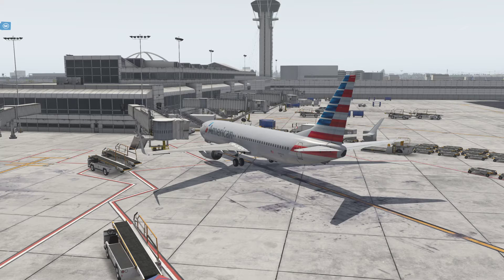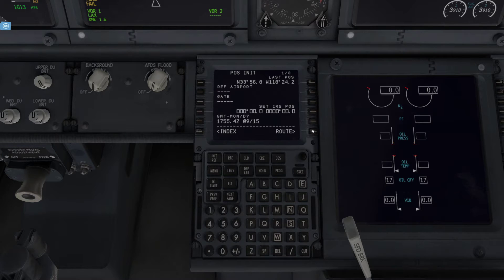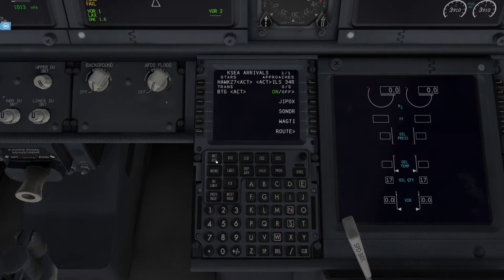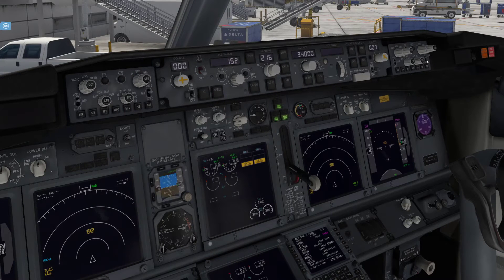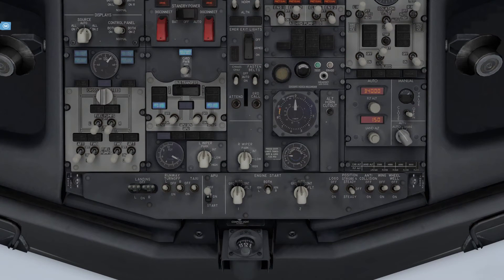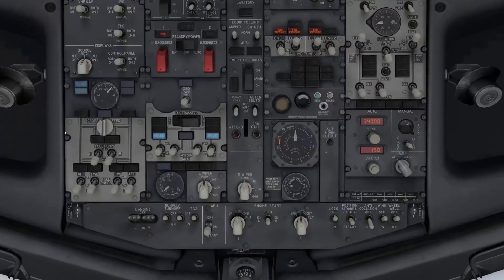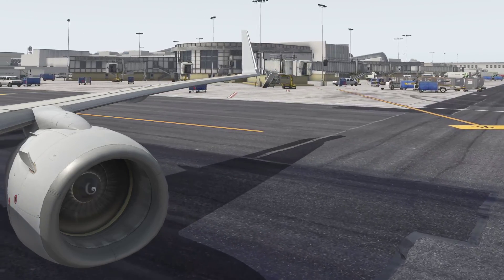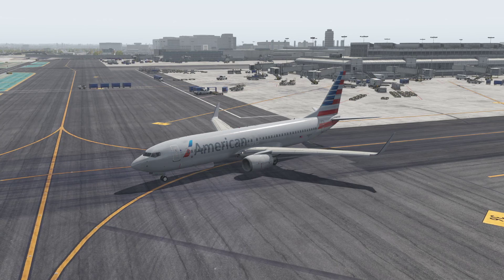737 Zibo Mod X-Plane Startup Tutorial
A fully detailed tutorial explaining the start-up process of the Boeing 737-800 Zibo Mod in X-Plane 11.

X-Plane 11 Addons: Active Sky XP, XPRealistic V2, Ortho4XP, VStates, Better Pushback, Scenery Enhancements

This video cannot be republished without permission.